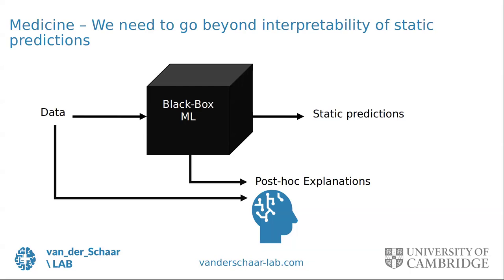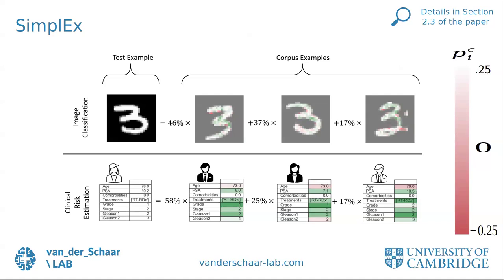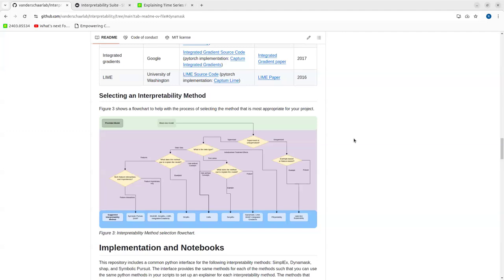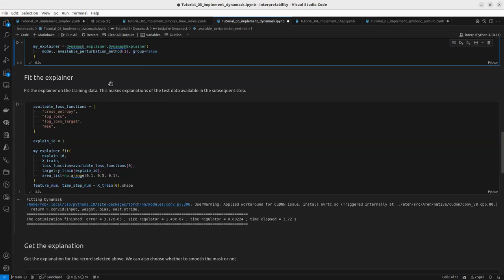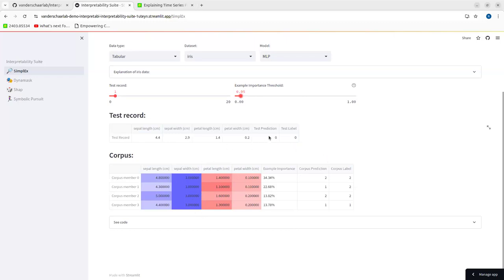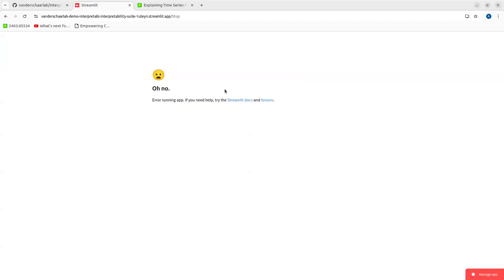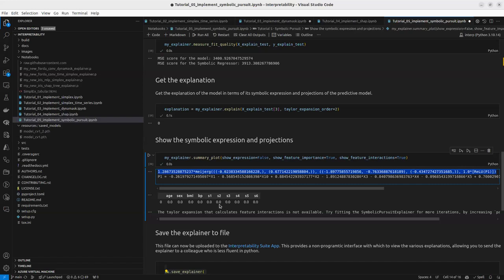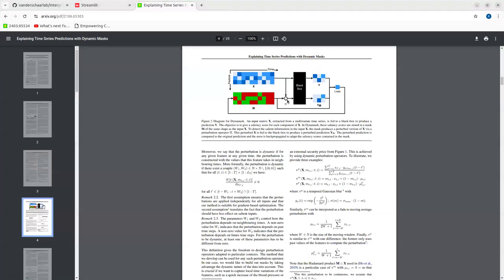Rob Davies Coding Session 1